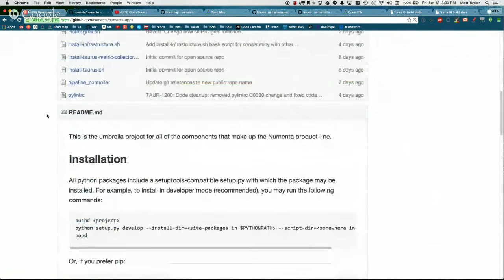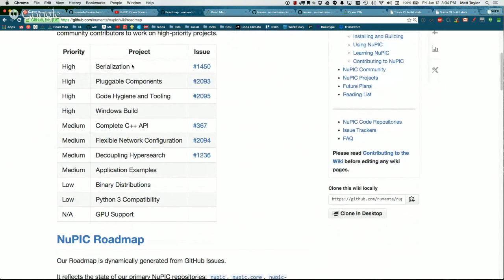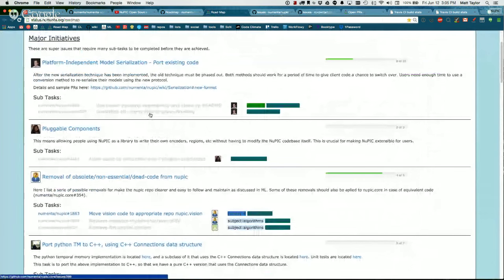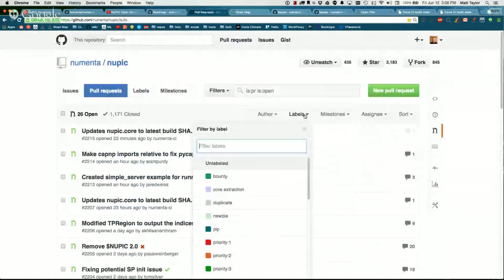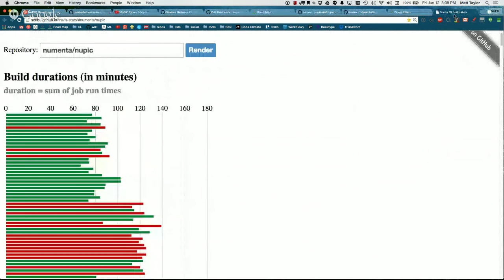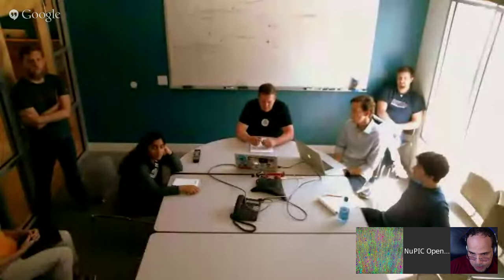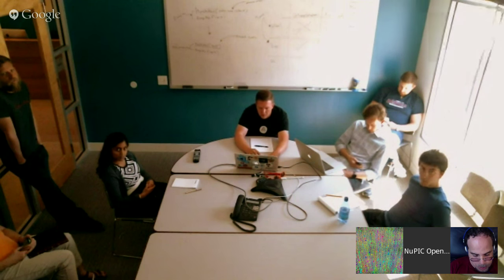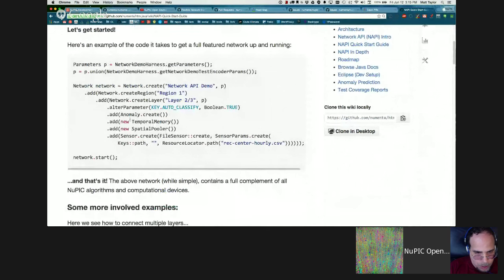NuPIC Development Progress Review - June 12, 2015